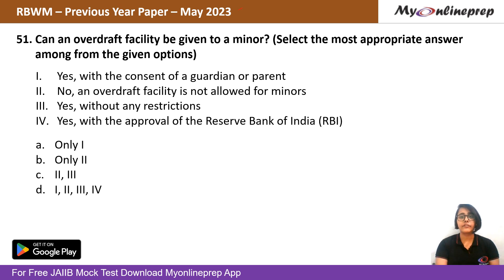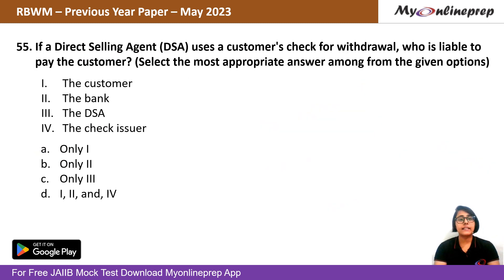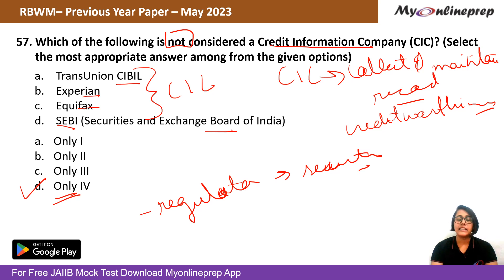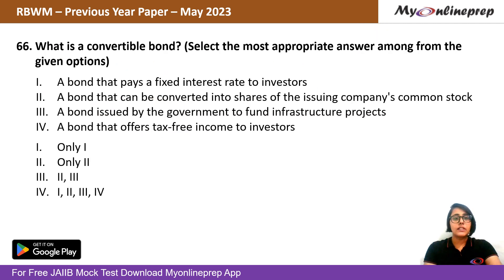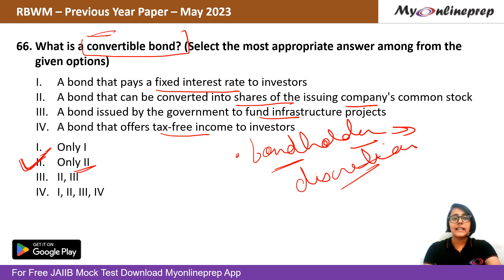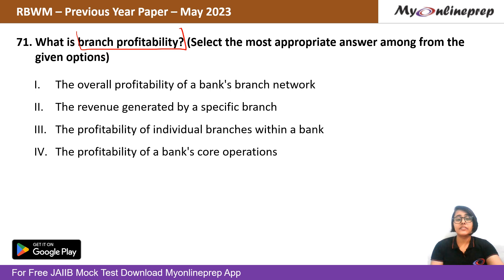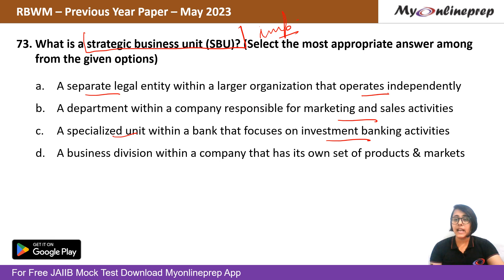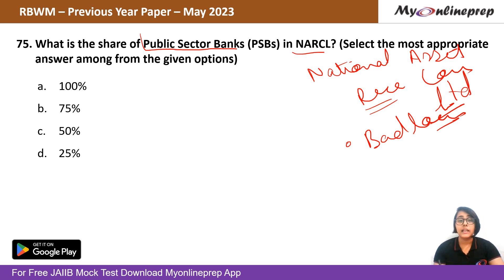JAIIB Previous Year Questions | RBWM Part 3| Recollected | JAIIB May 2023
JAIIB Previous Year Questions | RBWM | Part 3| JAIIB May 2023 | JAIIB Myonlineprep

The Retail Banking and Wealth Management (RBWM) module requires understanding customer needs, retail products, wealth management, risk management, regulatory frameworks, and retail banking trends.

Utilizing memory-based questions shared by past students helps discern question difficulty and concept application. This hands-on insight aids in effective exam preparation.

Remember, JAIIB is competitive, testing understanding and application of concepts, not mere memorization. A balanced approach combining learning, practice, and revisions is advised.

Good luck with your JAIIB preparations! Maintain focus and practice regularly to reach your goal.
Myonlineprep's Social Media Handles:
jailb previous question papers with answers jailb previous question papers with answers 2023 jailb previous year paper jailb previous year questions jaiib recollected questions